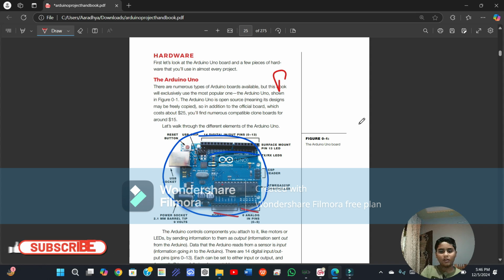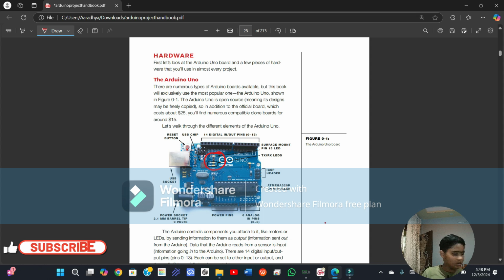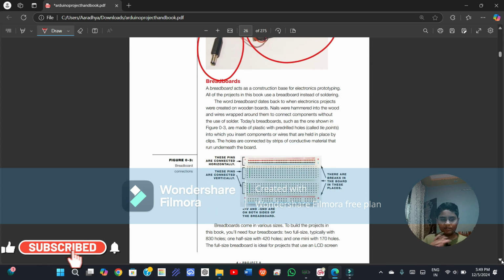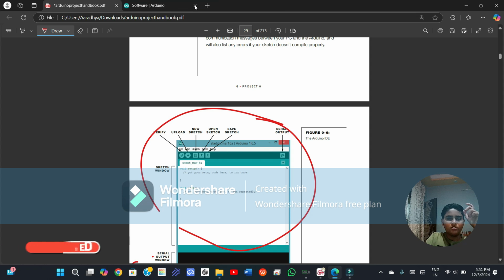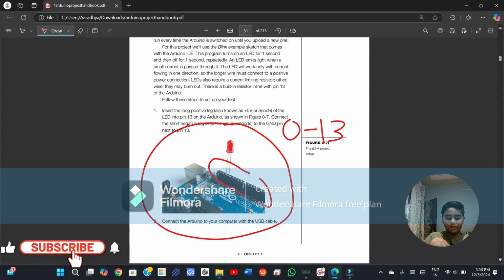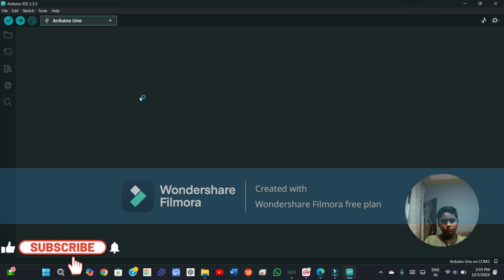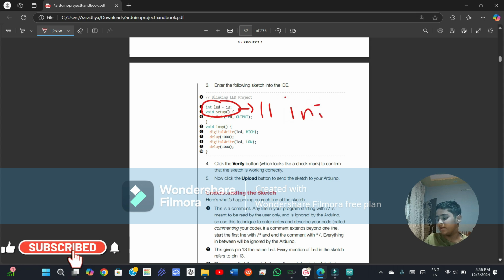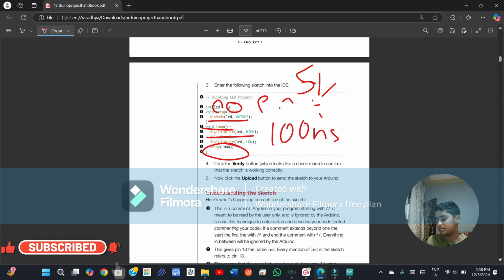ARDUINO CRASH COUSE #1 || Fun🔥🔥|| Robotics🔥🔥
🚀 Kickstart your journey into the world of electronics with our **Arduino Crash Course #1**! 🌟 In this thrilling series, we will guide you step-by-step as we explore the fundamentals of Arduino, perfect for beginners and hobbyists alike. Discover how to create exciting projects and unleash your creativity while mastering programming and circuitry. Ready to dive into the world of Arduino? Press play now, and transform the way you think about technology!